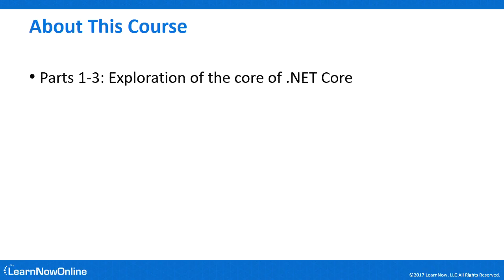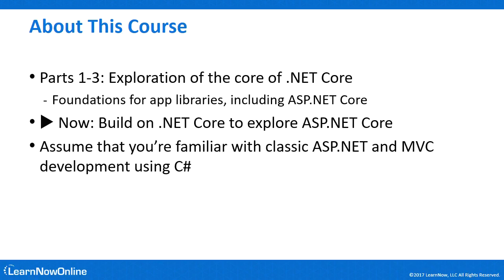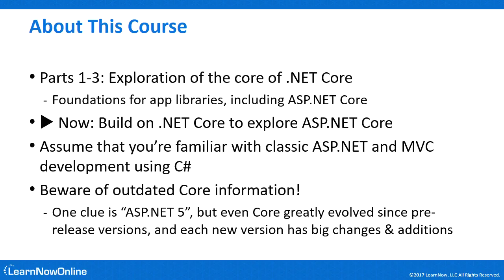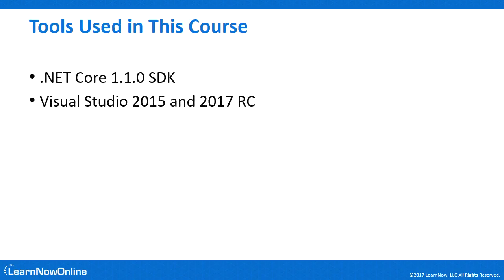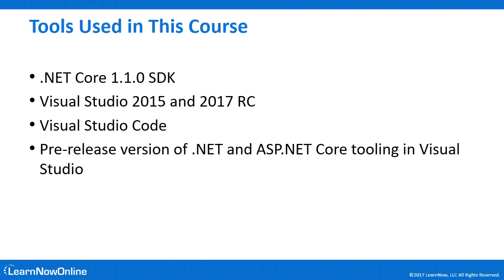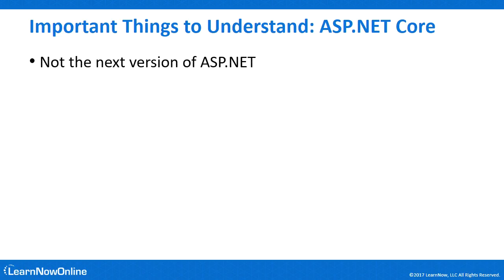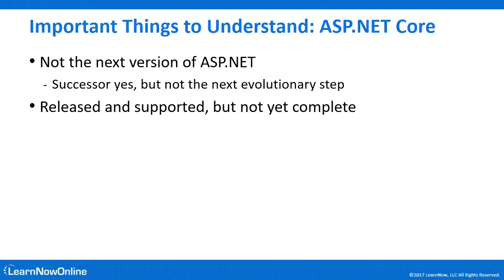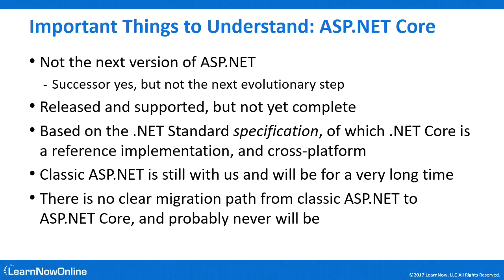Exploring ASP NET Core, Part 4 Structure and Middleware Player LearnNowOnline 2